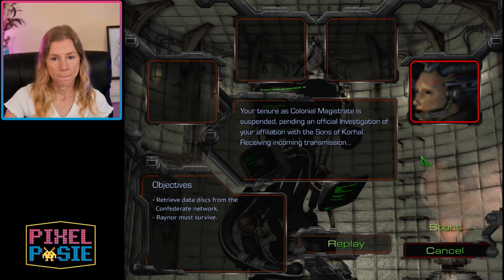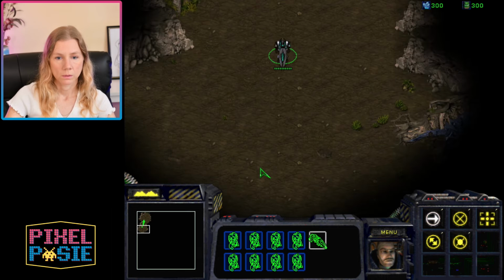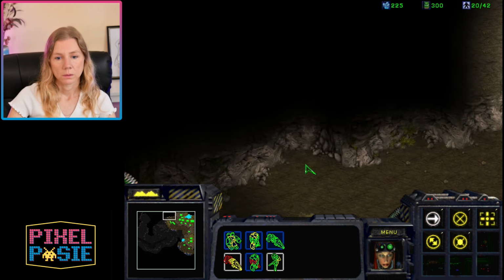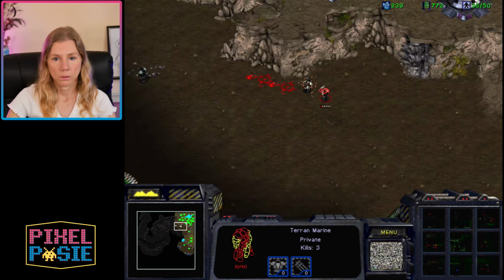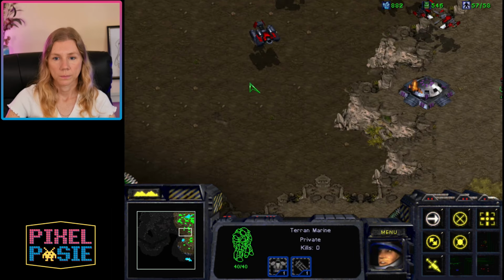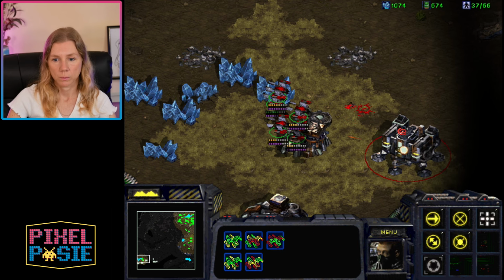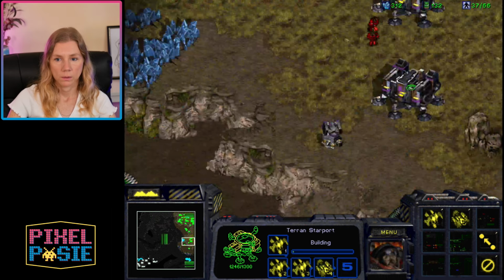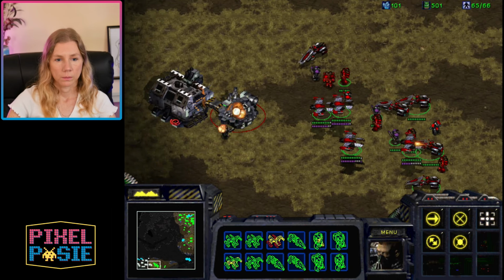STARCRAFT | Things are getting INTERESTING! | Episode 1, Mission 4 & 5 Campaign Gameplay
In this video I continue on with some STARCRAFT 1 classic gameplay! I play missions 4 and 5 - mission 4 was easy, mission 5 not so much, lol. This is my first ever play-through of the game, so let's see how I go!

👩🏼‍💻 VIDEO INFO:
Game: Starcraft (1998)
Episode: 1 - Terran
Missions: 4. The Jacobs Installation & 5. Revolution
Platform: Microsoft Windows on PC
Genre: Real-time Strategy (RTS)
Video Content: Gameplay / Let’s Play / VOD

💖 SUPPORT ME:
Plenty more classic game content to follow if you're into that sort of thing! :)

~ PP